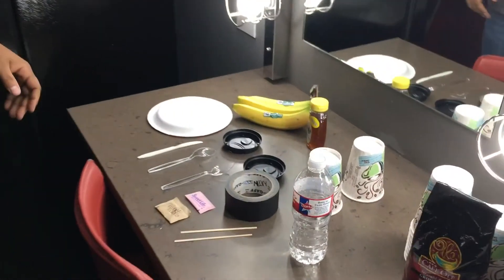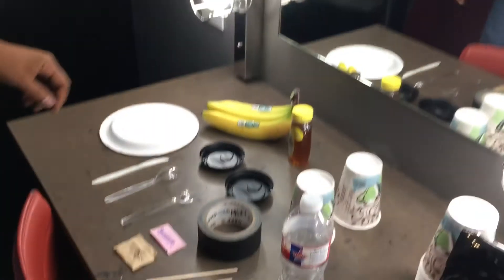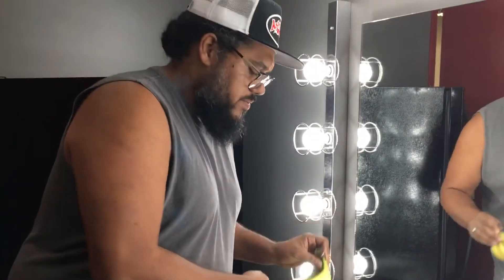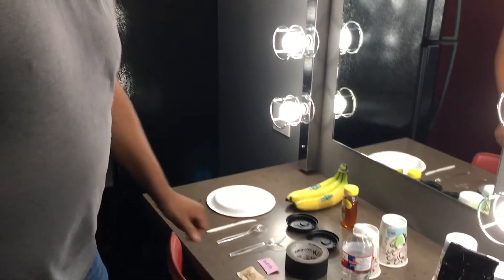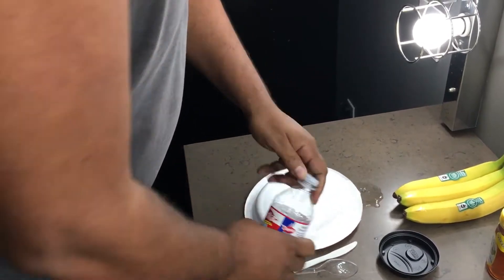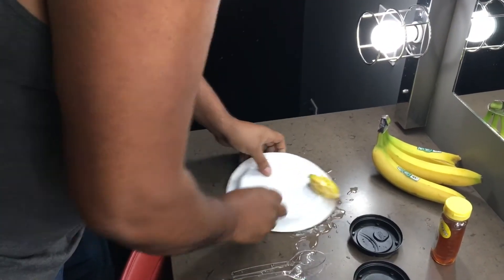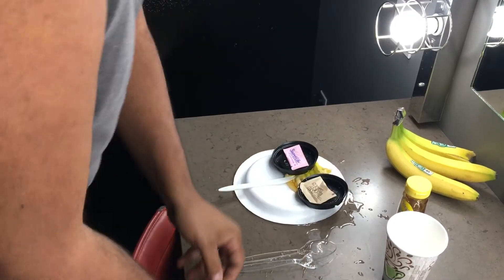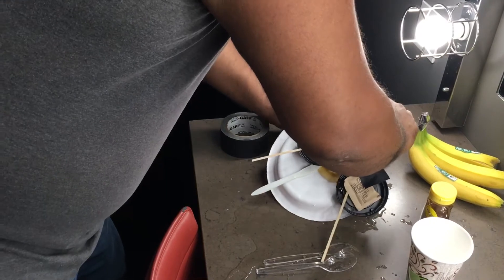DIY Eclipse Glasses